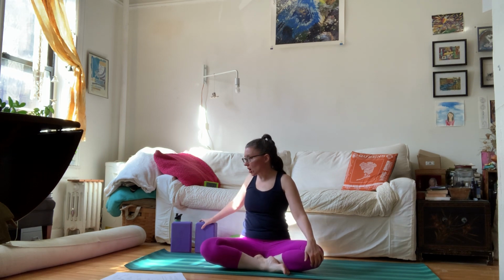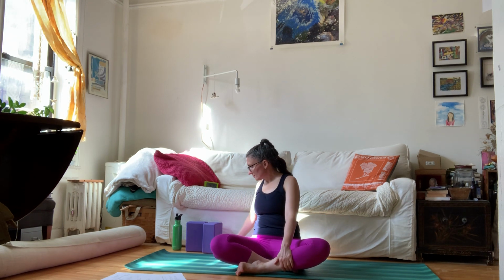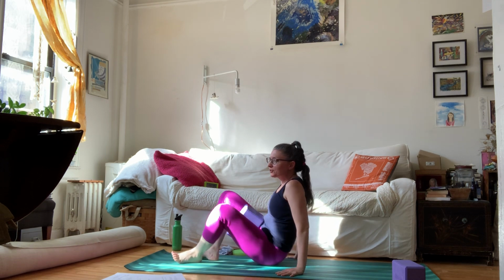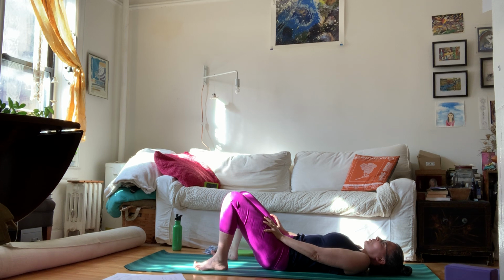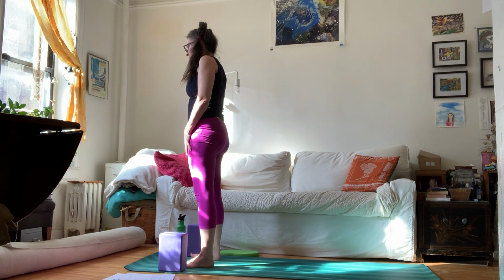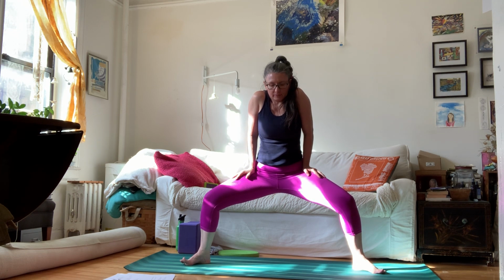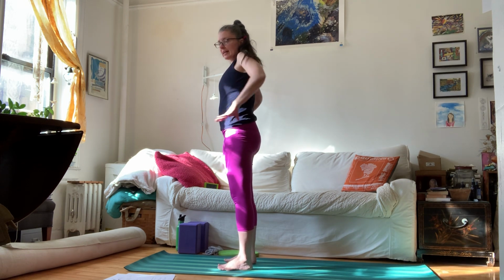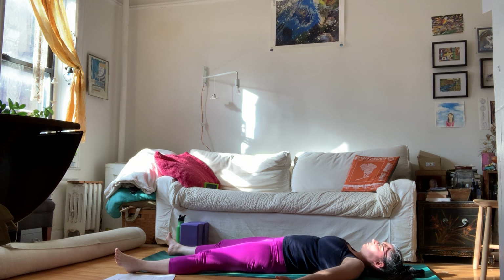RU Low Back Beginner, Warrior 2 Shrugs 2/6 61mins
Yoga at Rockefeller University with Maria Bassett. Beginner - 61 minutes, Class 2 of 6. Adaptive Forrest Yoga - Elbow to Knee variation with a block, Bridge over block, Turbo Dog, Modified Suns, Warrior 2 Shrugs, Horse stance with aback Traction, Warrior 1 Telescoping Ribs, Basic Uddiyana, Back Release Pose.